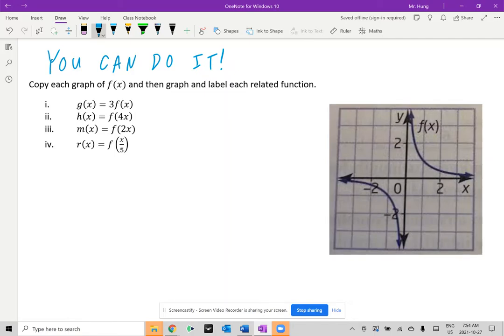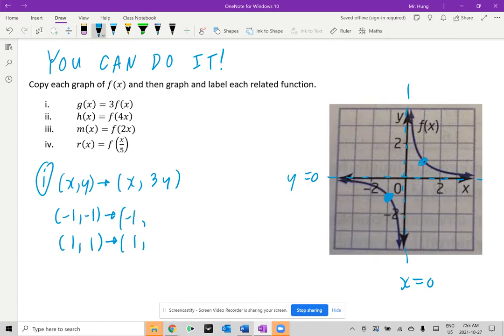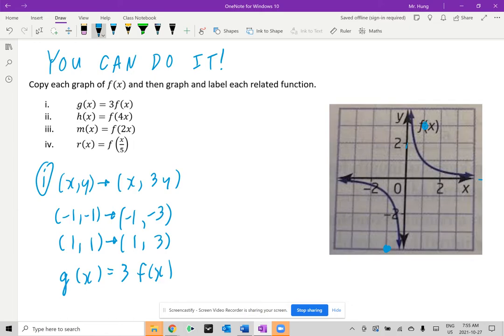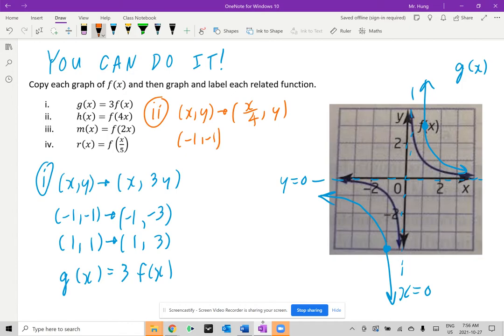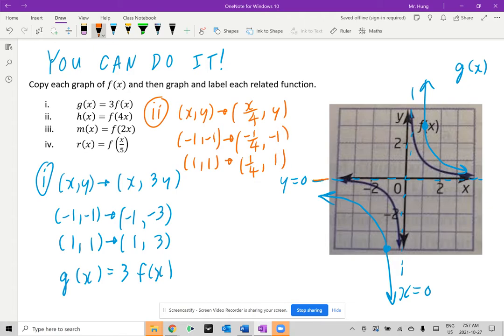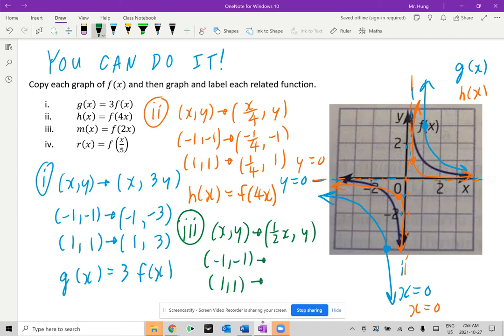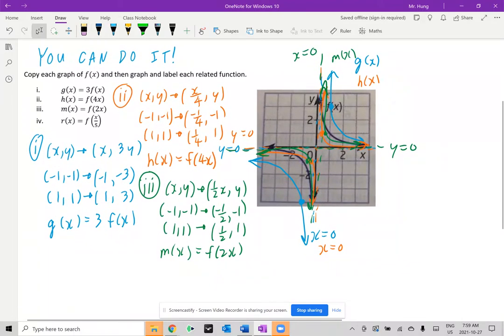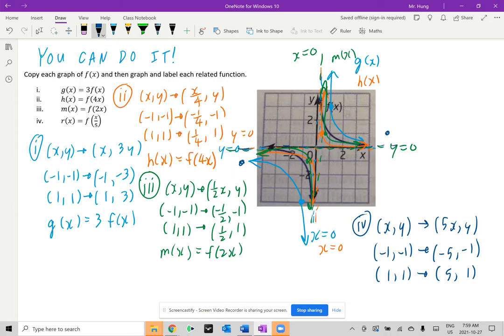Grade 11 University Math - Copy each graph of f(x) and then graph and label each related function...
Copy each graph of f(x) and then graph and label each related function.